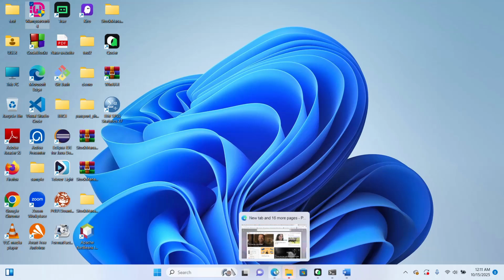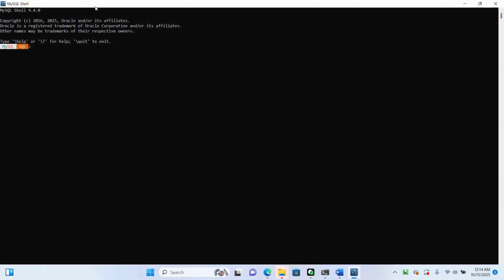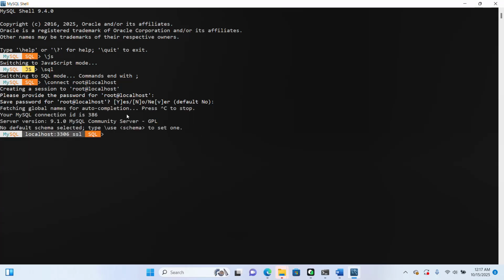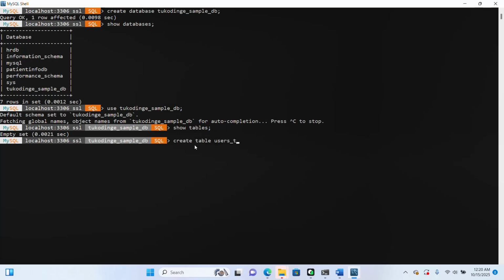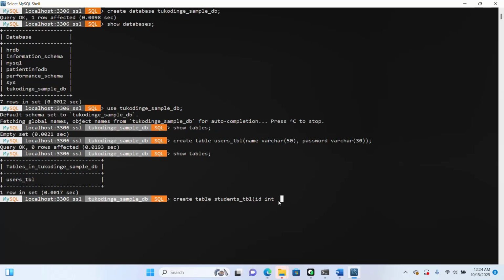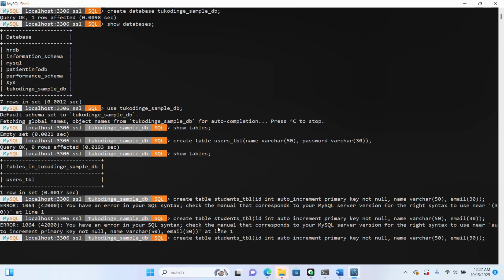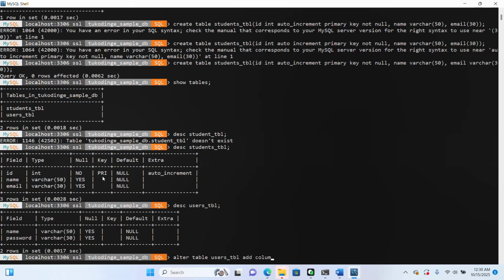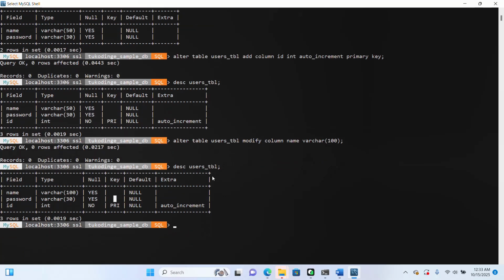Learn SQL from scratch - Beginner's guide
Learn how to use MySQL Shell to create a database, table and also alter table structure